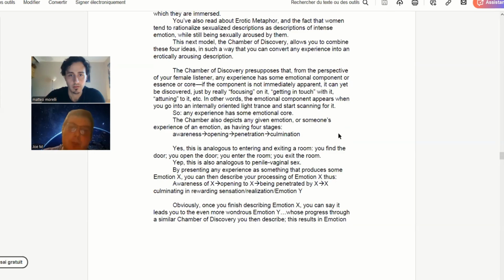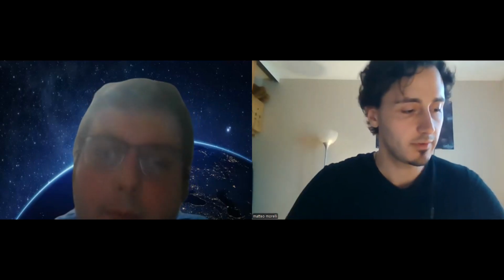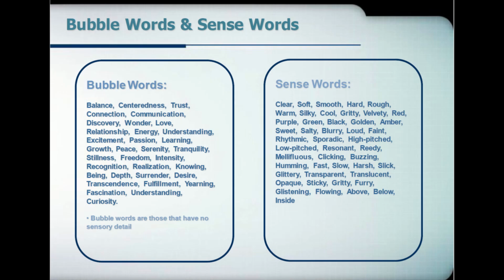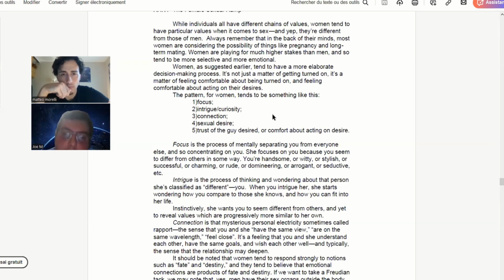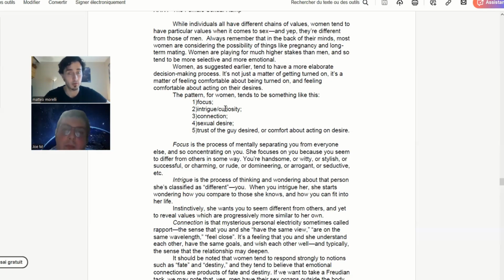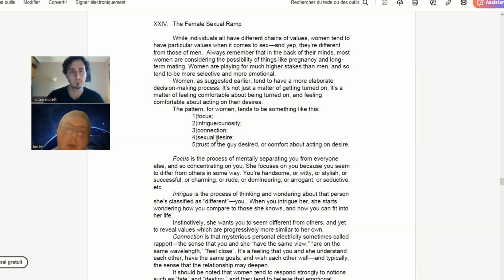“The Sexual Key” by J.D. Fuentes - Book Review: Does it Work?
00:00 Book Presentation
01:40 What Simple formula can a beginner use to learn the Language Patterns?
07:58 If you had to start again from scratch, how would you use the Sexual Key Book?
14:48 What’s wrong with J.D. Fuentes’ model of female emotions?
27:06 How to Fractionate between Bubble Words and Sense Words?
40:30 How can anyone develop their own model or “GPS” for seduction?
43:09 If you had a list of cheat codes for beginners, what would they be?
55:00 How to model true Masters of seduction?

In this video, we dive into JD Fuentes' "The Sexual Key", a book that explores the psychology of attraction and how verbal communication can create deep emotional and sexual connections. We'll break down the core concepts of The Sexual Key book, analyzing its techniques and how they can be applied in real-world interactions.

You’ll get an in-depth Sexual Key book review, where we discuss Fuentes' approach to seduction, the use of language to trigger desire, and how his ideas compare to other attraction and communication strategies. Whether you’re curious about JD Fuentes’ Sexual Key or looking for new insights into the dynamics of attraction, this video will provide a comprehensive look at its key takeaways.